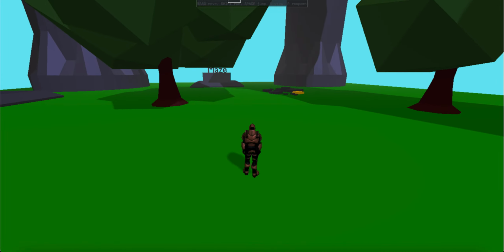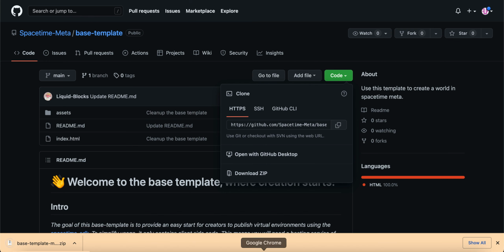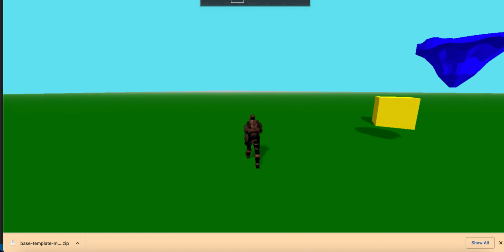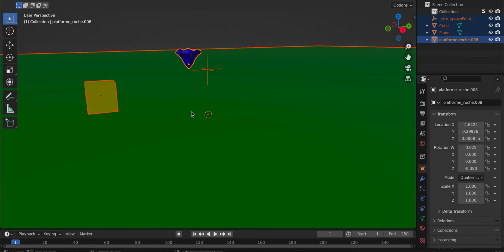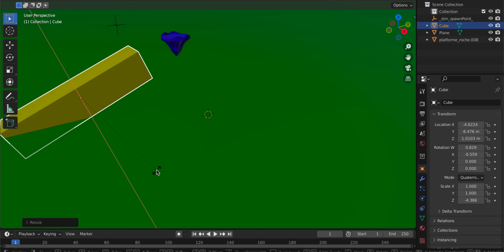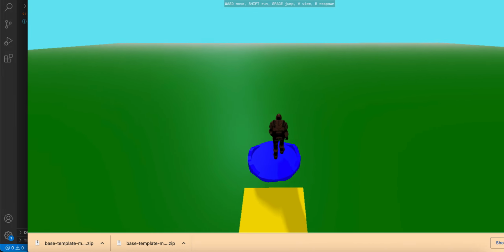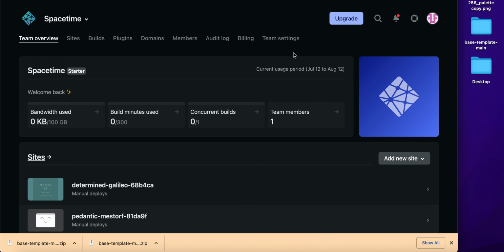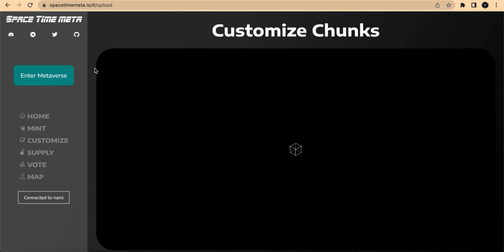Create a metaverse map (step by step)